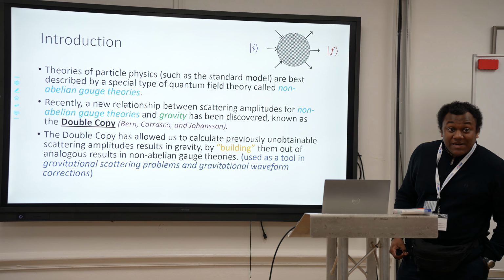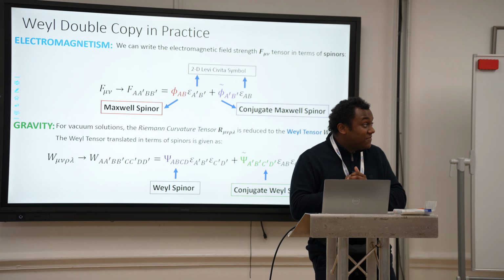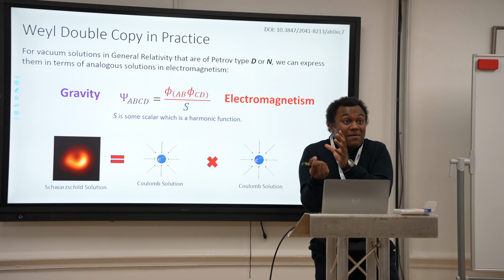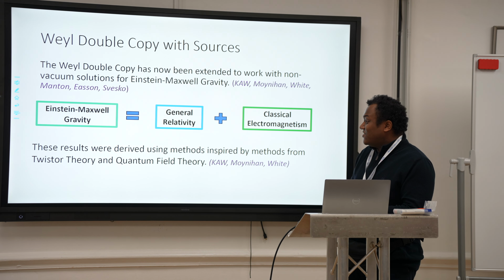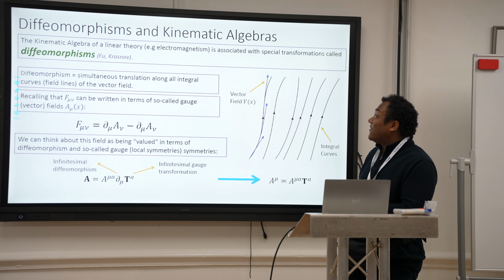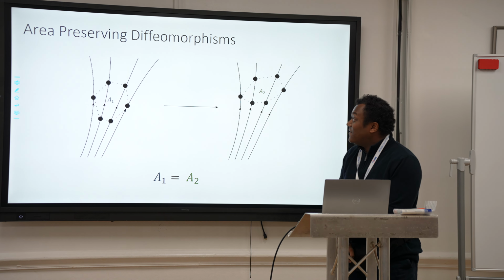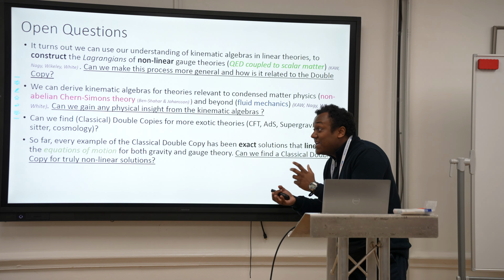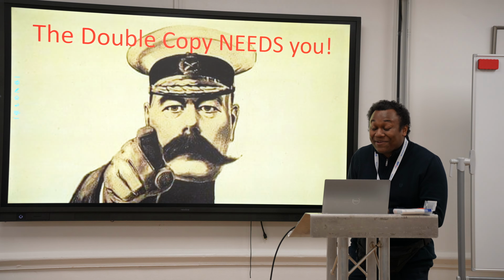Kymani Armstrong-Williams, "The Double Copy: A Duality for Particles and Gravity"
Full talk given by Kymani Armstrong-Williams from Queen Mary University of London at the "QFT, Geometry and Gravity" conference on the 19th of March 2025.

Title: The Double Copy: A Duality for Particles and Gravity

Abstract: An open problem in theoretical physics is to combine all four of the fundamental forces of nature into one single theory. Problematically, gravity has proven difficult to reconcile with the other forces. Recently, relationships between scattering amplitudes (the quantity related to the probability for an interaction to occur between two or more particles) in non-abelian gauge theories (such as the theory of quarks and gluons) and theories of quantum gravity have led to the discovery of a relation known as the double copy. First observed in string theory, the double copy relates scattering amplitudes in quantum gravity to their counterparts for those in non-abelian gauge theories. This property has been extended to relate solutions in classical electromagnetism with those in general relativity, via a theory known as the classical double copy. As a tool, the double copy has been invaluable for deriving results in gravity, that otherwise would be harder or impossible to do from first principles.

"QFT, Geometry and Gravity" is a student-led SEPnet conference and co-organised by Julian Kupka (University of Hertfordshire), Tancredi Schettini Gherardini (Queen Mary University of London), Mitchell Woolley (Queen Mary University of London), Benjamin Suzzoni (University of Southampton) and Pietro Capuozzo (University of Southampton).

SEPnet is a consortium of 6 university physics departments at Hertfordshire, Portsmouth, Queen Mary, Royal Holloway, Southampton, Sussex.